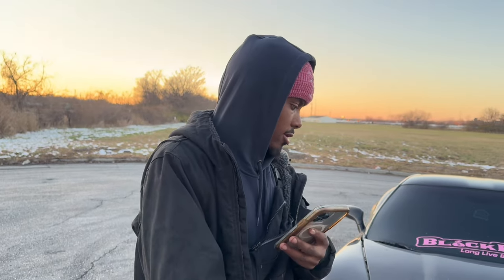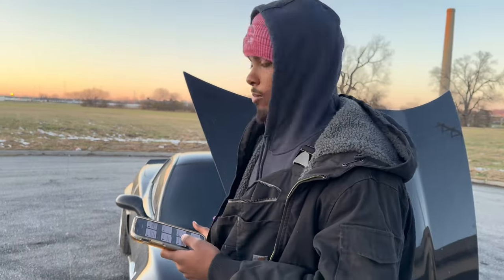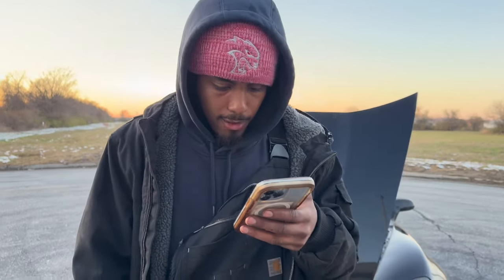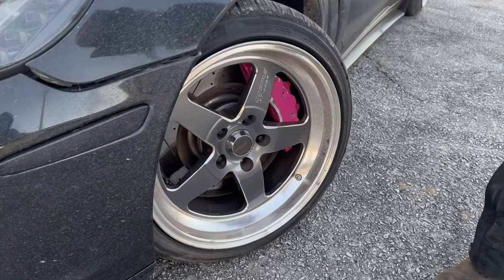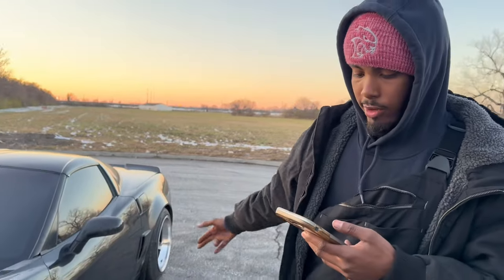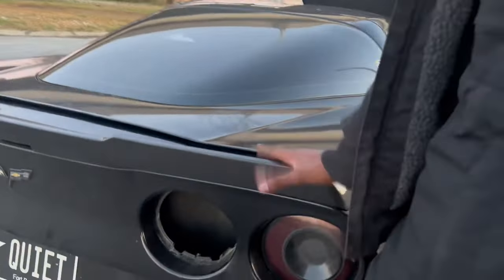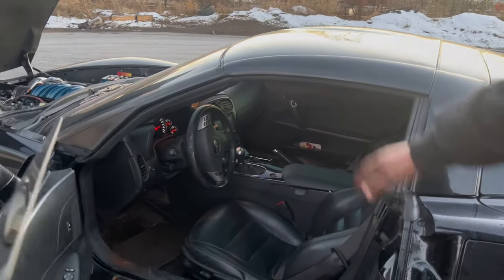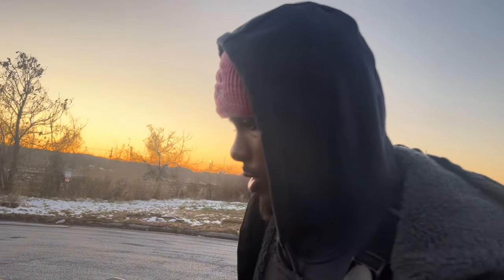Moracks Q&A and corvette C6 walkthrough!!!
Full walkthrough of my corvette and answered some of your guys popular questions !